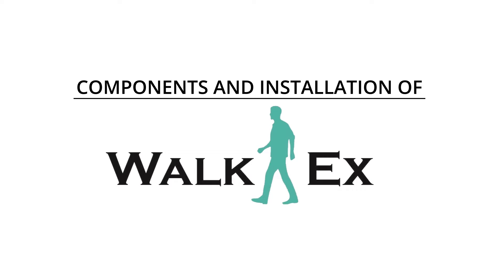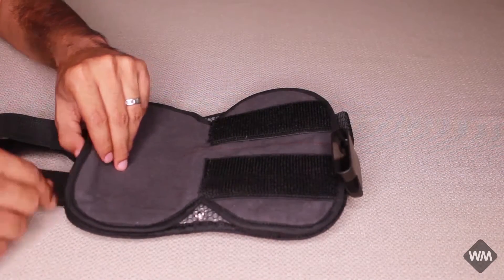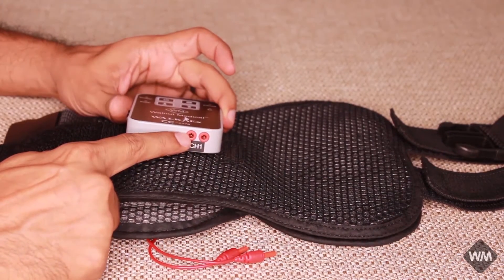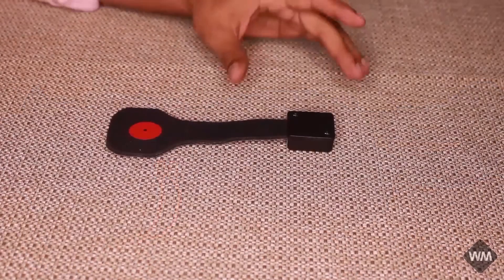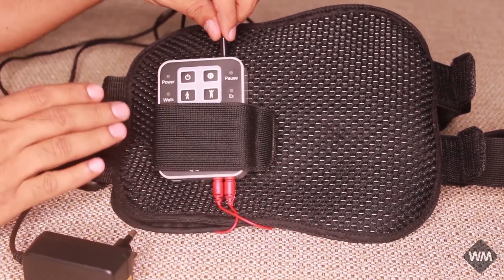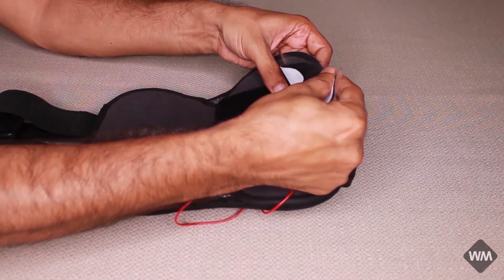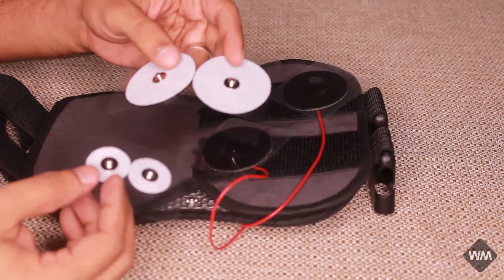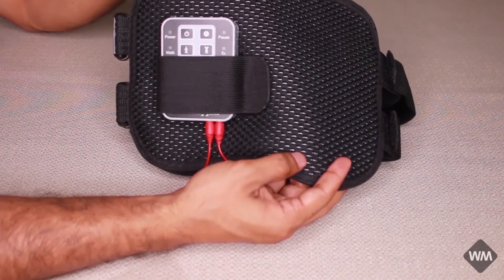Installation and Components of Walk Ex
This video is about how to install the WalkEx and it's components